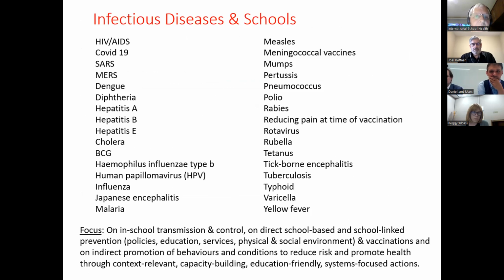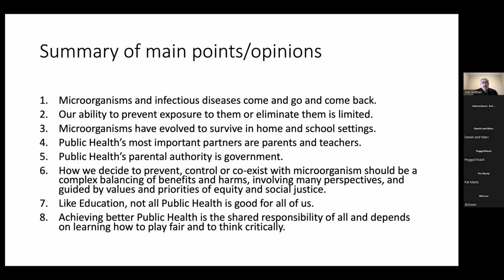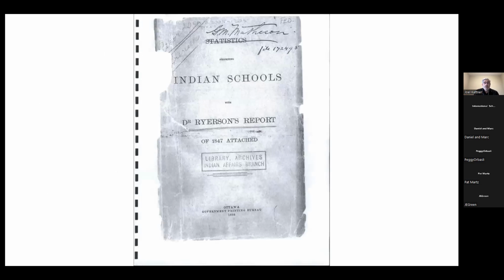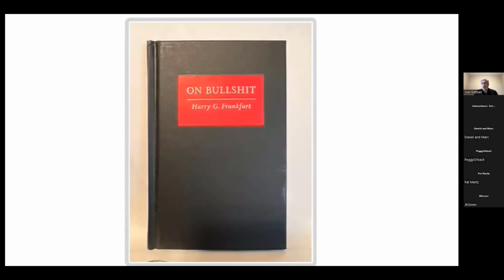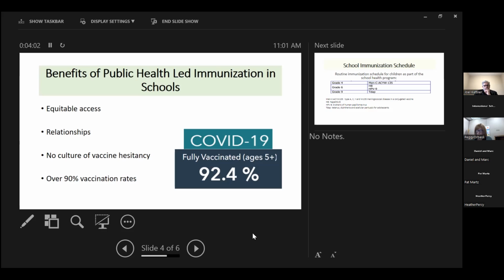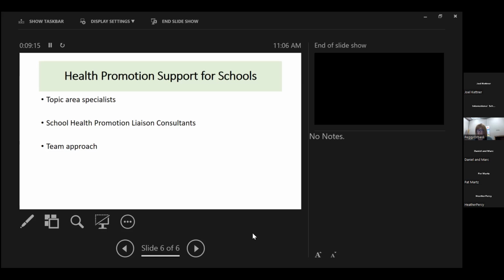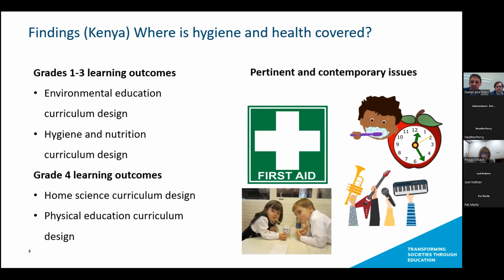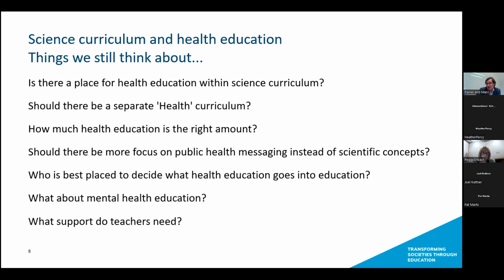Covid & Schools: Postmortem & Framework To Prevent/Manage Infectious Disease Outbreaks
The assessments and rebuilding after the Covid 19 pandemic need to draw from established frameworks on disease outbreaks, education in emergencies and disaster risk reduction. The rebuilding process should lead to the development of an evidence-based framework or Multi-Intervention Program (MIP) on infectious diseases prevention, mitigation and management that will coordinate intersectoral policies and interventions.
The open web meeting of the FRESH Partnership will begin the development of that framework.